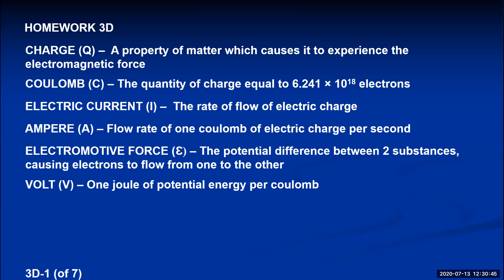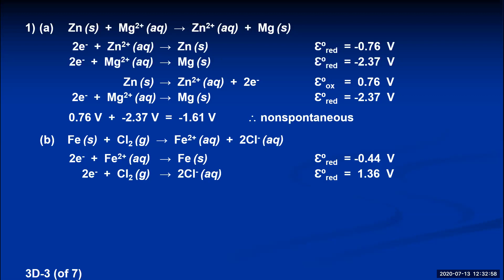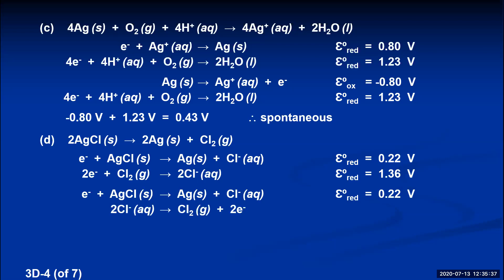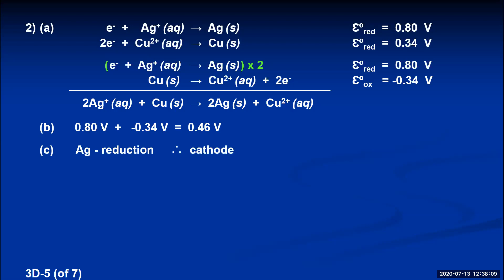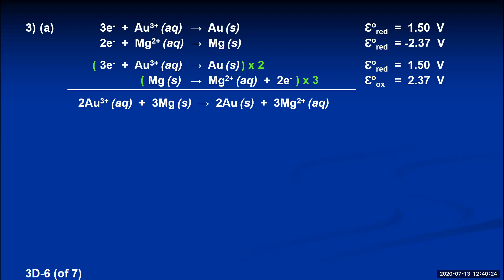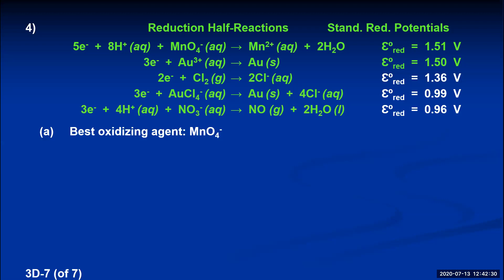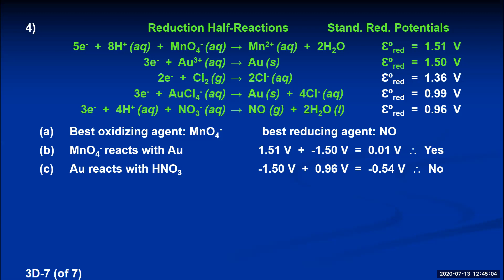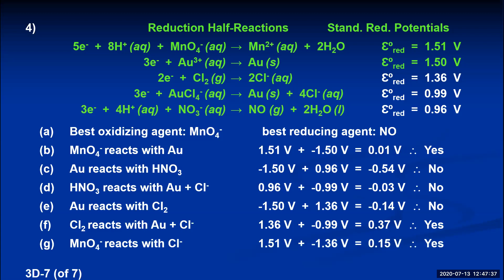Chem 1B Homework 3D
Galvanic Cells, Cell Potentials, Electrical Work and Free Energy